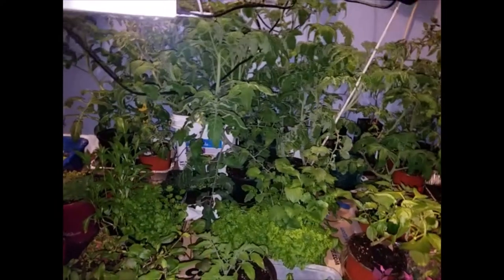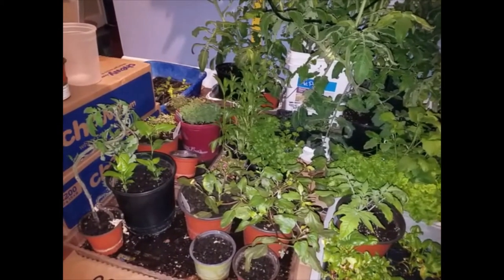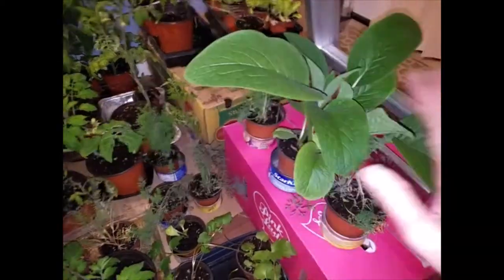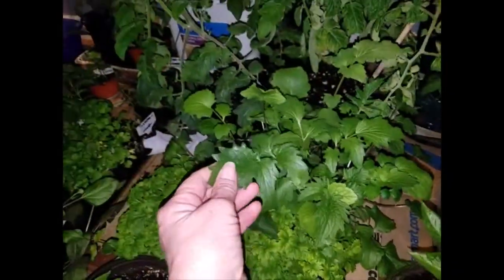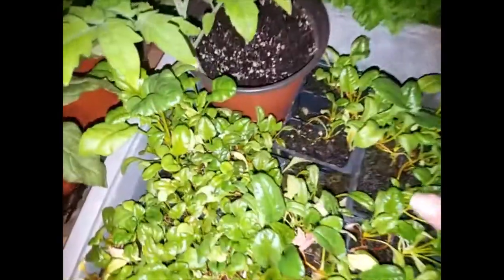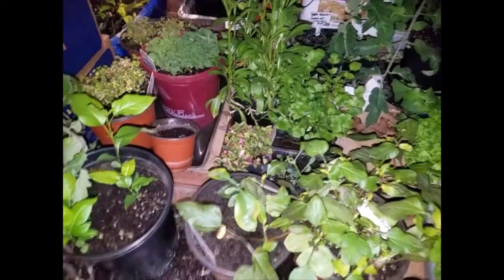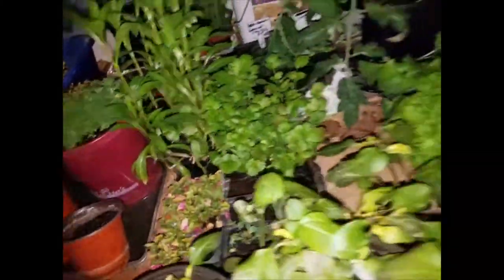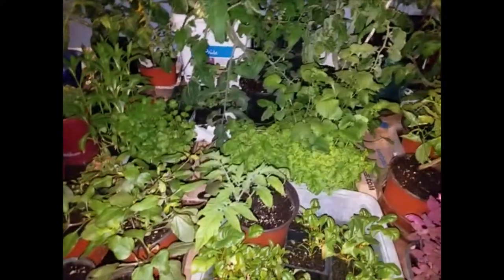Food Forest 2020 Edible, Medicinal Plants - Self Sufficiency On Small Lots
Food security for seniors, disabled & low income people.